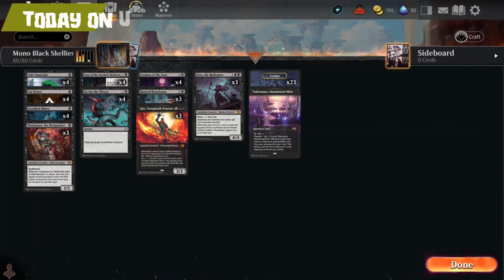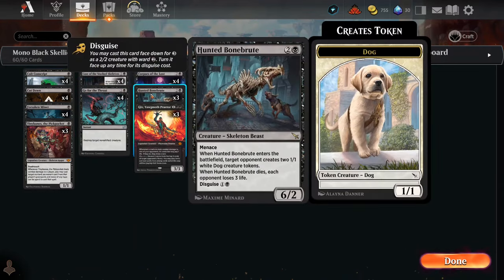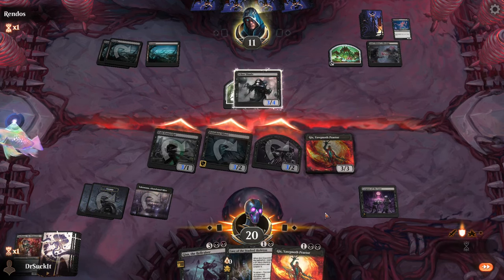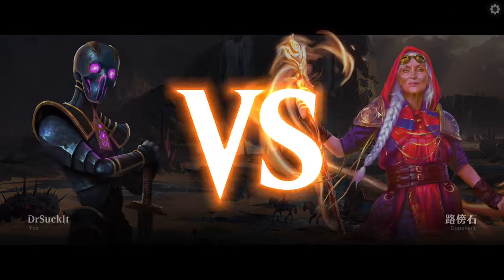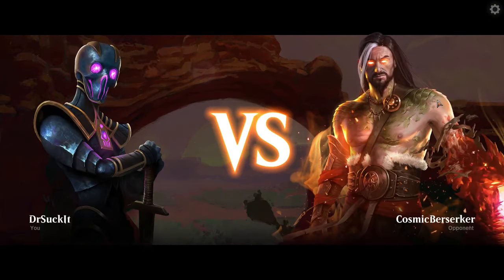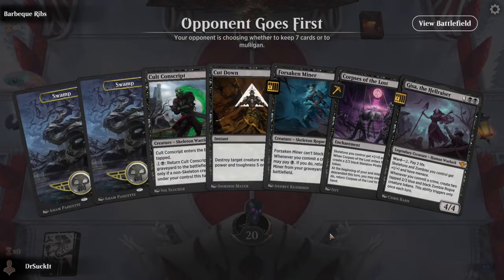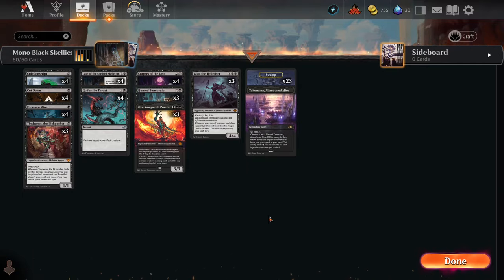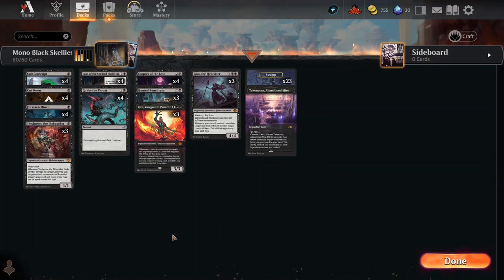THUNDER JUNCTION AGGRO VICTORY TASTES LIKE OLD BONES | Standard | BO1 | Outlaws of Thunder Junction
Posted By: TayMalice

Deck
23 Swamp
4 Cut Down
4 Go for the Throat
1 Takenuma, Abandoned Mire
4 Cult Conscript
3 Gix, Yawgmoth Praetor
4 Corpses of the Lost
4 Case of the Stashed Skeleton
3 Hunted Bonebrute
4 Forsaken Miner
3 Gisa, the Hellraiser
3 Tinybones, the Pickpocket

0:00 - Intro
6:13 - Game 1 vs Rendos (Black)
10:30 - Game 2 vs DaltonC (Green)
12:21 - Game 3 vs 路傍石 (Boros)
14:58 - Game 4 vs CosmicBerserker (Rakdos)
18:55 - Game 5 vs Izzak (Blue)
19:56 - Game 6 vs Barbeque Ribs (Black)
22:25 - Game 7 vs saggiara (Green)
24:28 - Summary